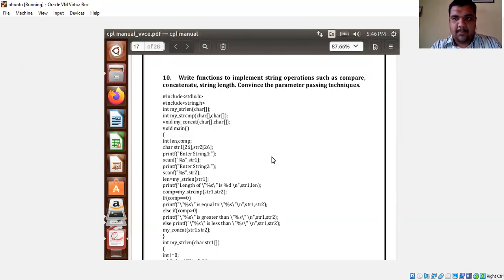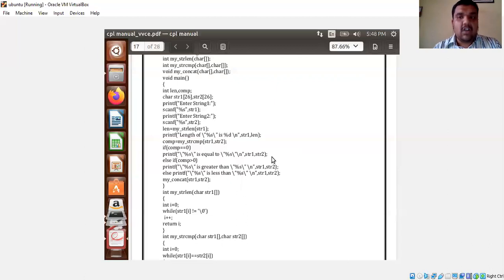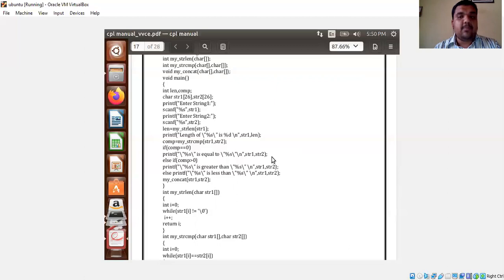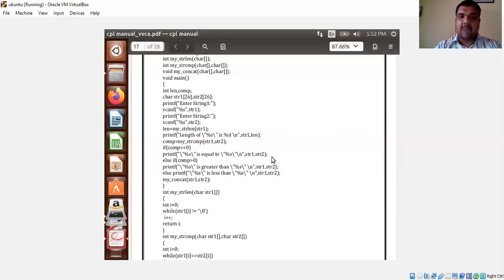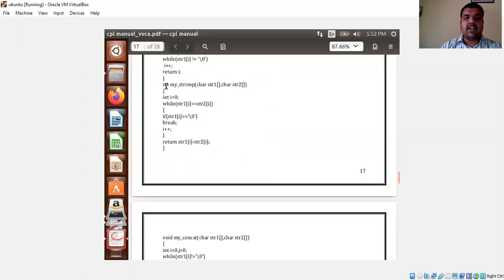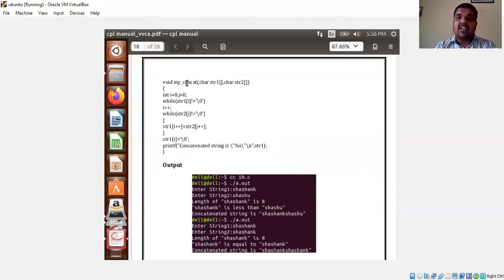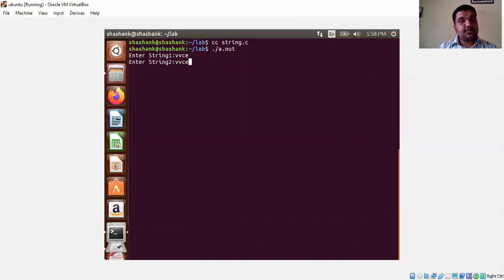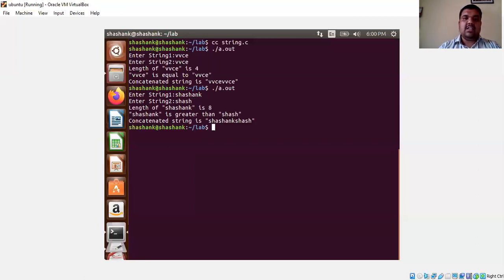program-10 String functions CPL(18CPL27)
Write functions to implement string operations such as compare, concatenate, string length. Convince the parameter passing techniques.